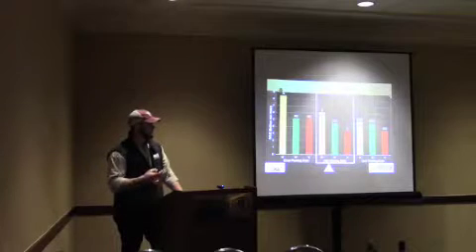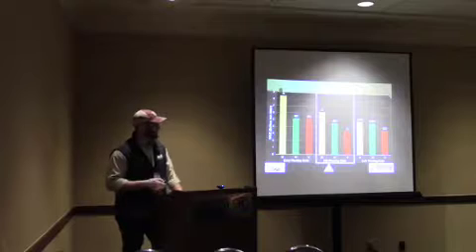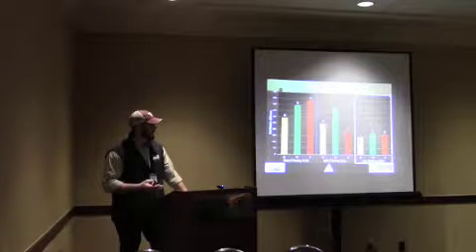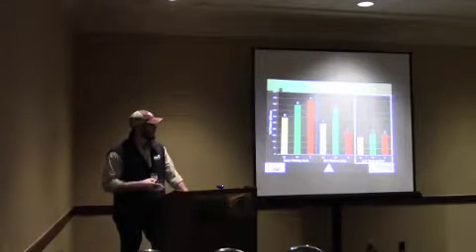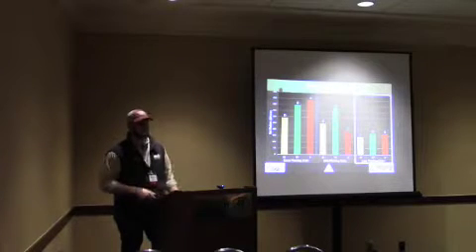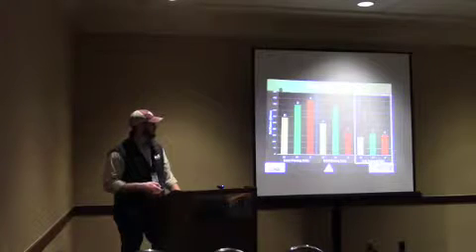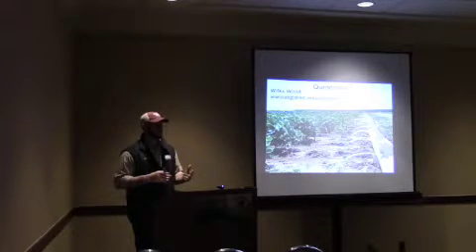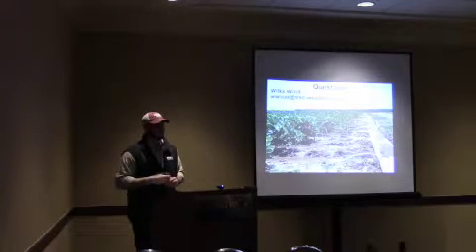IRRIGATION - Agronomic Practices And Irrigation Management Strategies That Optimize Soybean . .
Wilks Wood, Mississippi State University, Graduate Research Associate, discusses: In the Mississippi Delta, approximately 65% of the farmland is irrigated and the Mississippi River Valley Alluvial aquifer is the primary source. Irrigation withdrawals for row crops is depleting the aquifer at unsustainable rates, with an annual overdraft of 370 million . . .